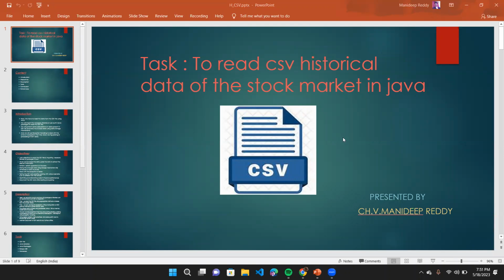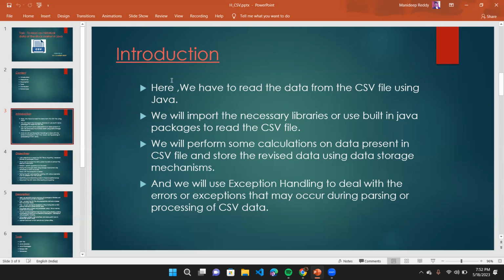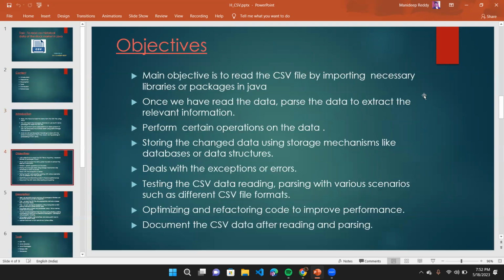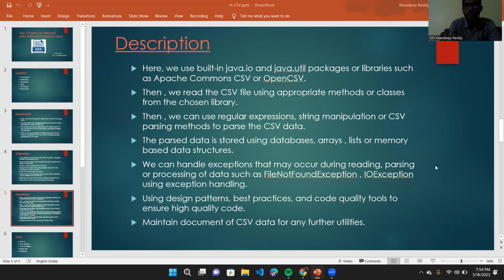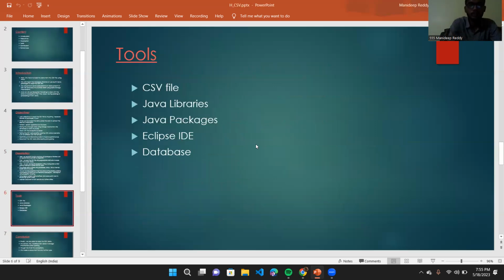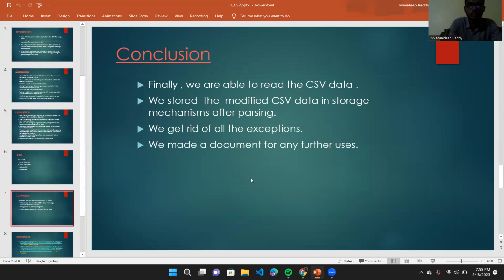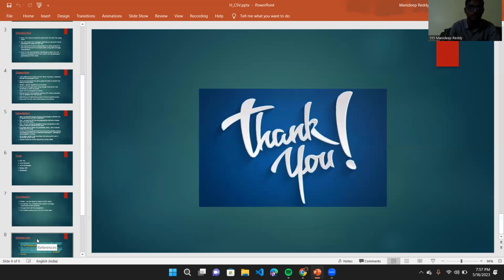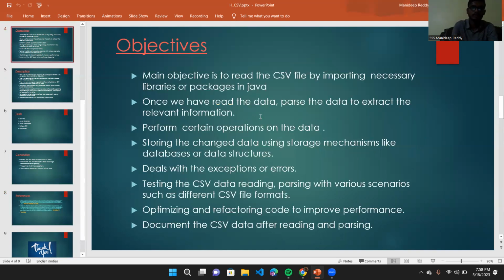Internship Meeting Recording 18th May 2023 | Saurabh Singh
TIMESTAMPS
00:00 Internship meeting start
00:13 Manideep Reddy - To read CSV historical data